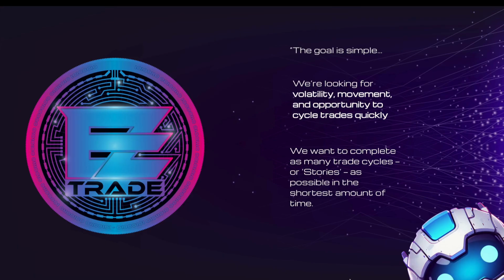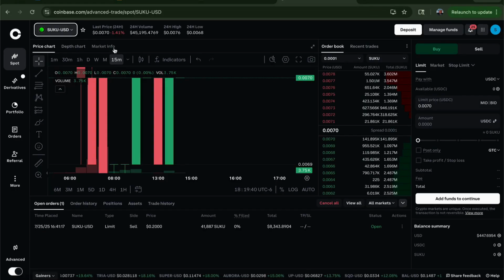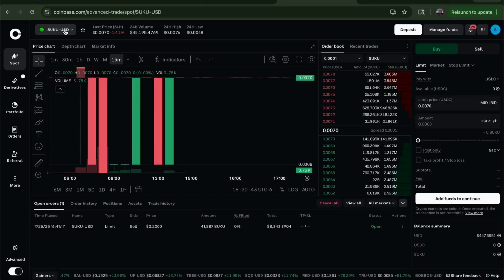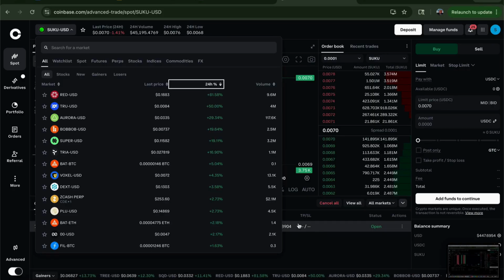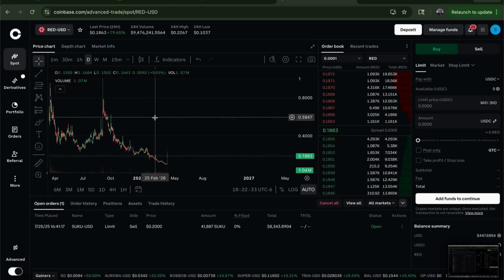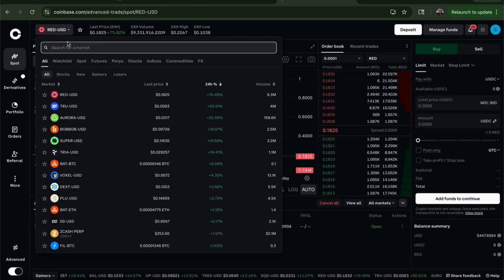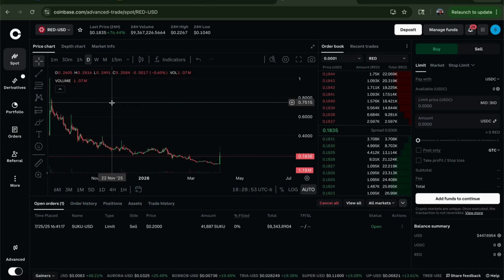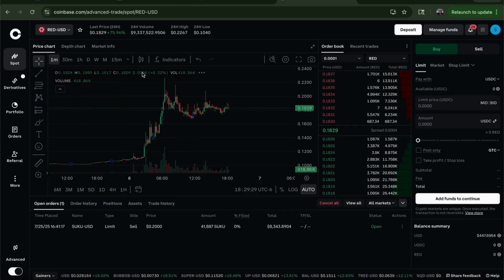How to Find the Best Crypto Coins to Trade (Step-by-Step Guide)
One of the biggest mistakes in crypto trading is choosing the wrong coin.

Even with a solid strategy, if the coin doesn’t move — the system can’t perform.

In this video, we break down exactly how we choose coins using the EZTrade strategy, including:

✔ How to find volatile coins (20–50% movement)
✔ How to evaluate support levels and risk
✔ Why 24-hour volume matters
✔ How to analyze short-term price movement
✔ Why we focus on high-liquidity exchanges like Coinbase

This approach is designed to help traders focus on structure, consistency, and market movement — not guessing.

Follow EZ Trade Pro for simple crypto education, automation insights, and structured trading strategies.